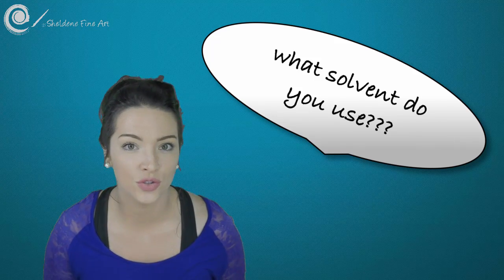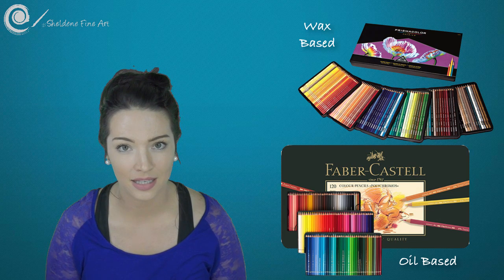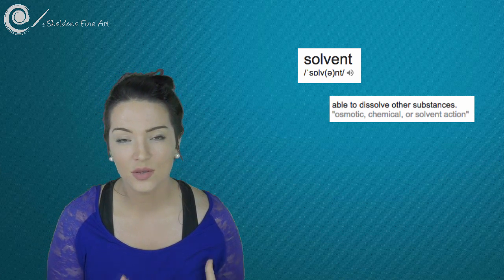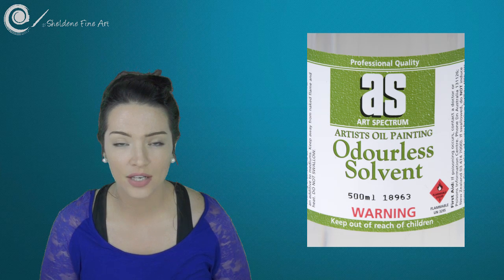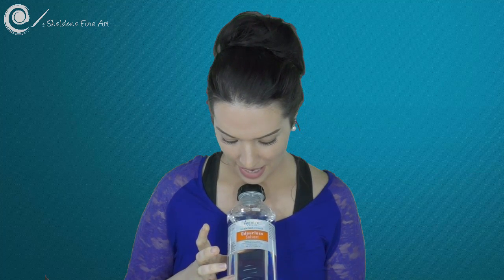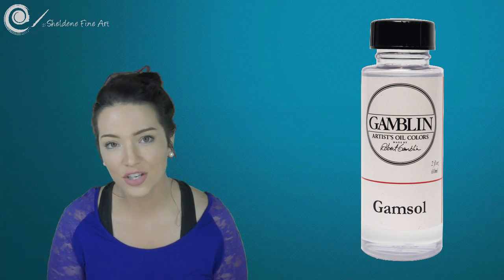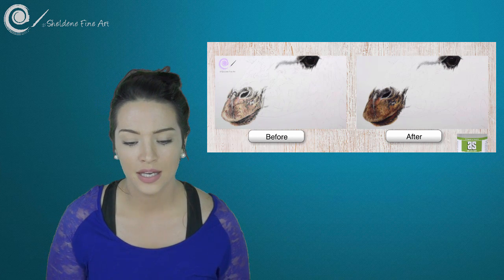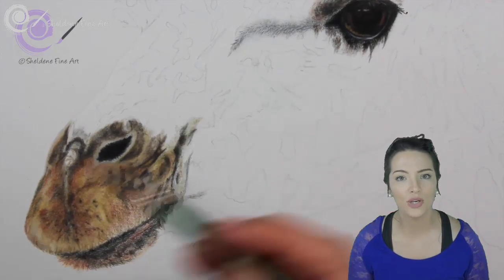Q & A - What solvent do I use with my coloured pencils - Channel Sheldene Fine Art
Art Spectrums odourless solvent.

Most used drawing supplies:

Stonehenge Multi paper